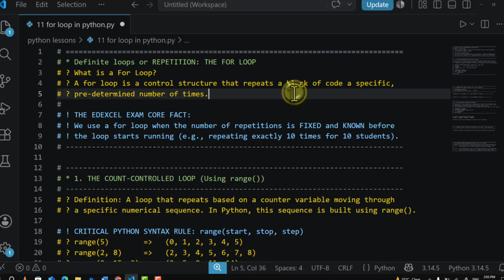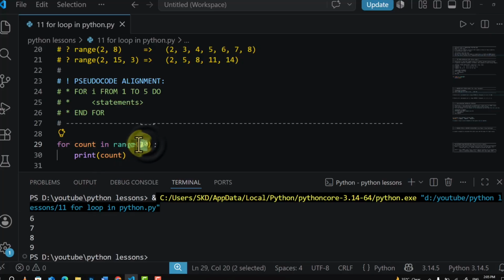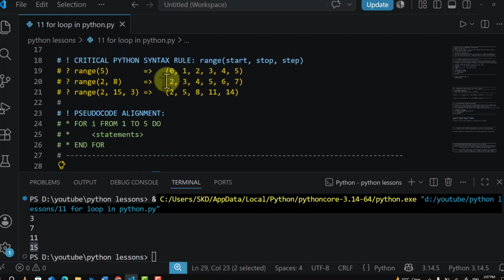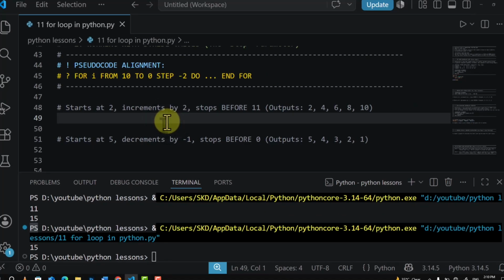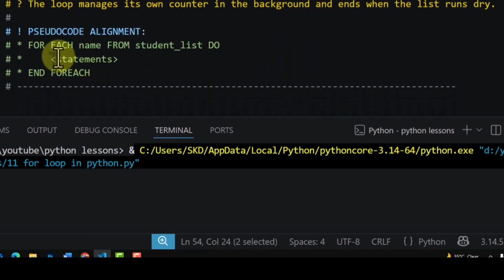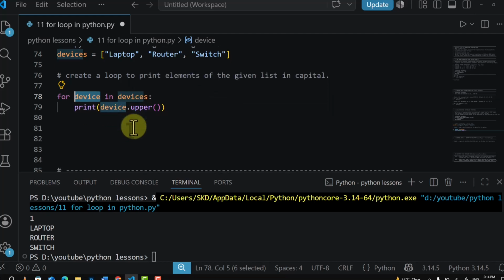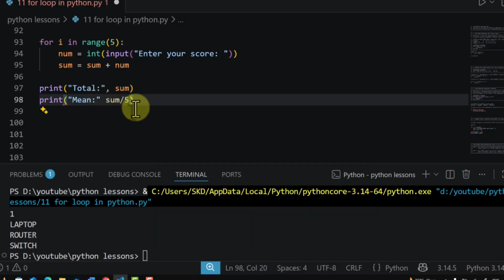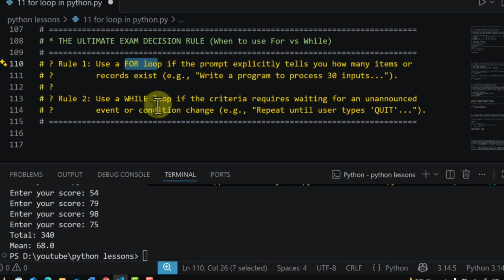13 Python FOR Loops Explained | Count-Controlled Loops: For Loops in Python | IGCSE Computer science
Master the art of running code a set number of times! In this video, we continue our Repetition (Iteration) Control Structure series by focusing entirely on the Python FOR loop, a core concept required for the Cambridge IGCSE Computer Science (0478 / 0984) syllabus.

Unlike the WHILE loop (which is condition-controlled), a FOR loop is a "count-controlled" loop. It is used when you know exactly how many times a block of code needs to repeat.

In this tutorial, we break down:
- The fundamental concept of Count-Controlled loops in programming and exam theory.
- Mastering Python's range() function (understanding start, stop, and step parameters).
- How to write a FOR loop in both Python syntax and standard IGCSE Pseudocode.
- Practical exam-style examples, such as calculating totals, running averages, and looping through strings.
- How to read and track loops using Exam Trace Tables.

00:00 Introduction & For Loop vs. While Loop
00:00:53 Count-Controlled Loops & The range() Function
00:04:46 Pseudo-code Alignment for For Loops
00:06:08 Working with Strides & Negative Steps (Countdown)
00:08:04 Iterating Over Data Structures (Lists / Arrays)
00:10:36 Practical Example: Running Totals & Calculating Average
00:13:35 Exam Tip: Definite vs. Indefinite Loops in IGCSE / Edexcel